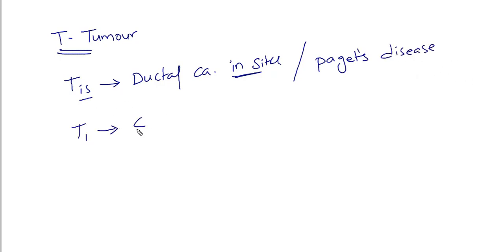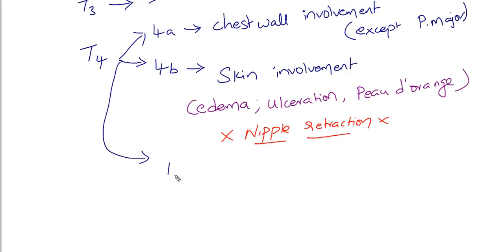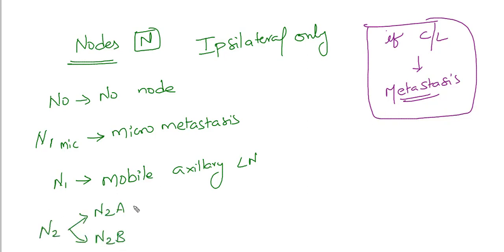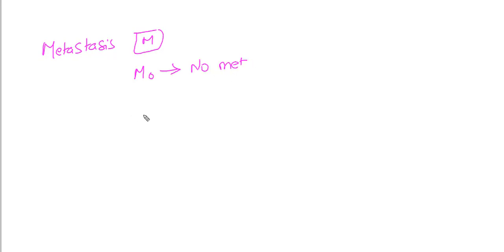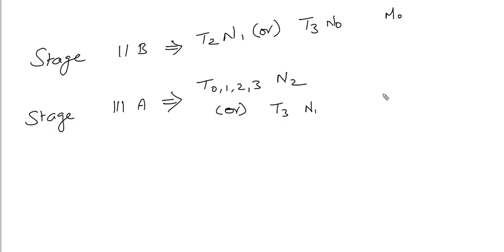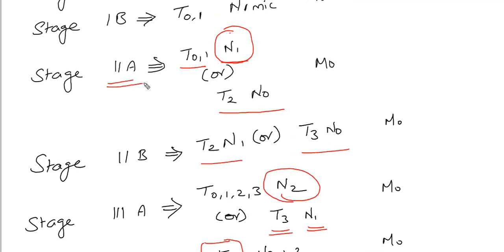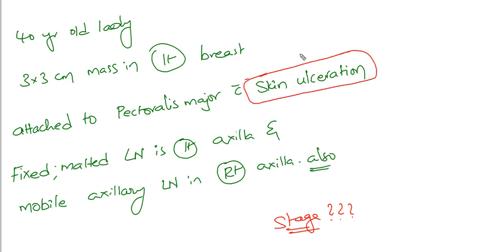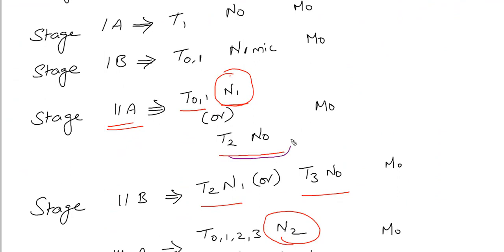Breast carcinoma - Staging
This video is how we stage breast carcinoma...